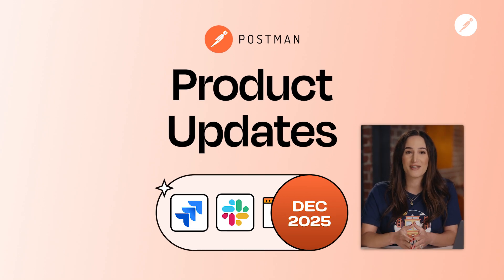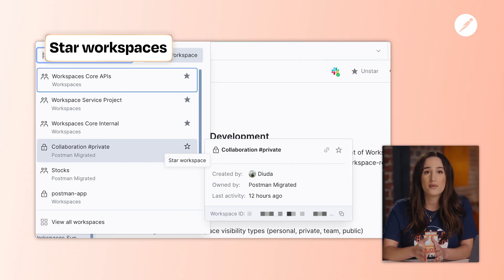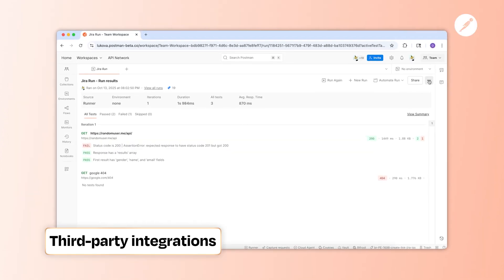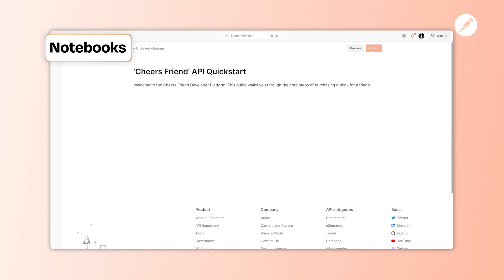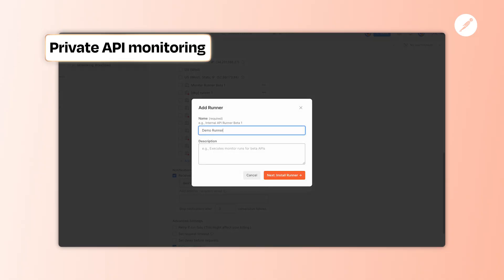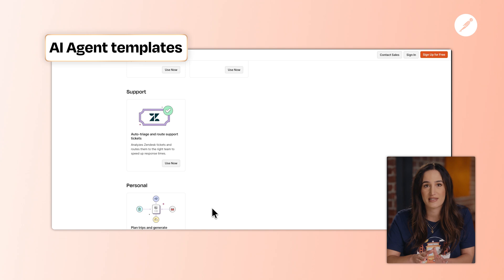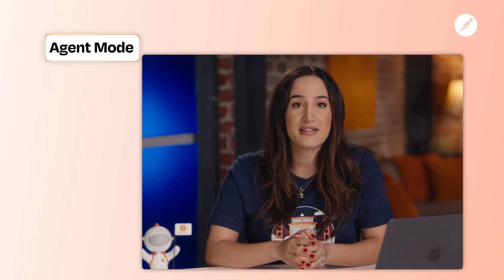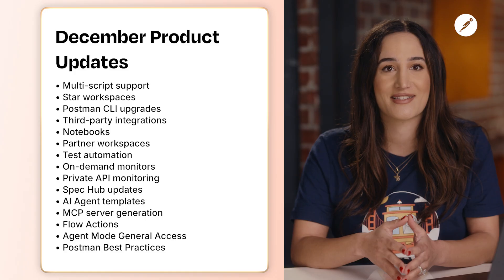New in Postman: The Biggest Updates of 2025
Discover the biggest Postman updates of 2025, including multiscript support, workspace pinning, a terminal request command, and seamless use of Postman inside Kirao. We also share early access integrations, improvements for partner collaboration, and major enhancements to testing such as on-demand monitors, private network monitoring, and a major upgrade to SpecHub with bidirectional sync and governance reports.

See how preconfigured agent templates, MCP server generation, cloud-deployed flows, and the beta launch of agent mode help you get your APIs ready for human-agent workflows. We wrap up with the new Postman Best Practices Guide to help your team scale into 2026.

📌 Timestamps
0:00 - Intro & 2025 recap
0:19 - New Releases: Multiscript, Pinning, Terminal Requests, Kirao
0:54 - Early Access Integrations (Ikido, ReadMe, Pint, Stainless)
1:08 - Collaboration Upgrades (Jira, Slack/Teams, GitHub sync)
1:46 - Notebooks & Improved Partner Sharing
2:09 - Testing Updates: On-Demand Monitors & Private Network Monitoring
2:33 - SpecHub Upgrades: Sync, Multifile, Governance
2:54 - AI & Agents: Templates, MCP, Cloud Flows, Agent Mode
3:52 - Postman Best Practices Guide
4:10 - Wrap-Up & What’s Coming in 2026